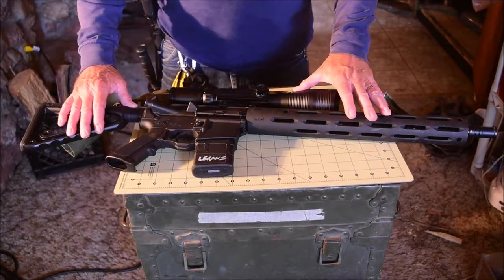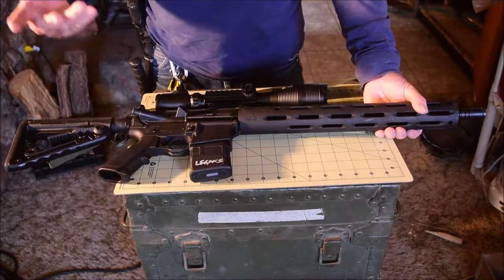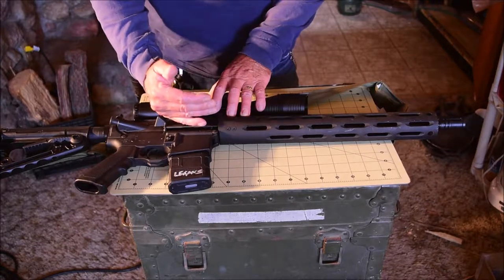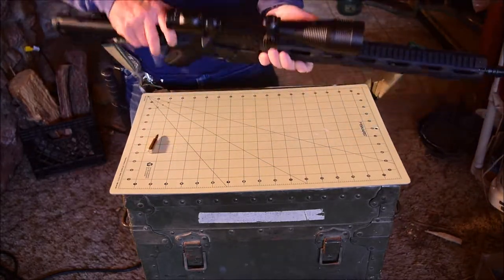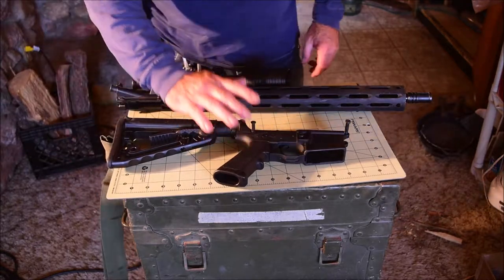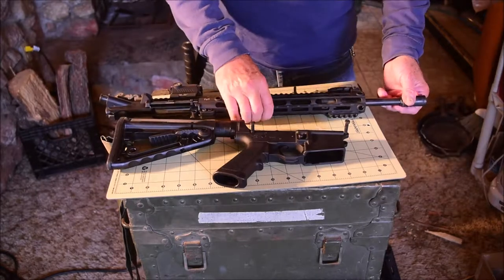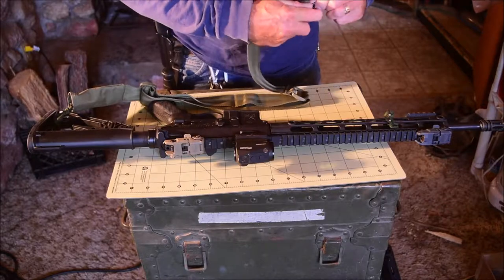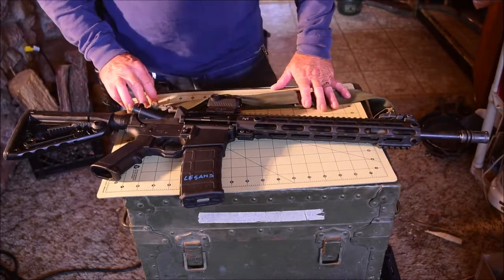Quick basics of AR-15 modularity.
This is a short video for people who don't know much or anything about AR-15's and how they can be used for different things.